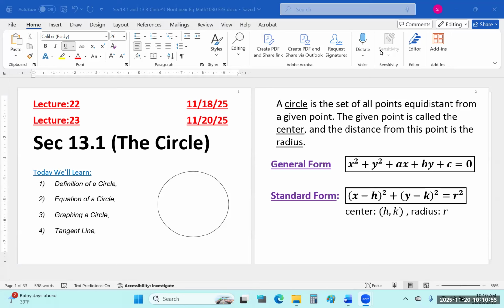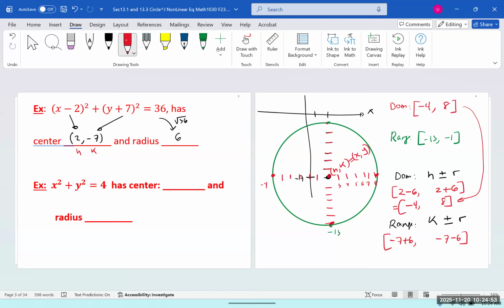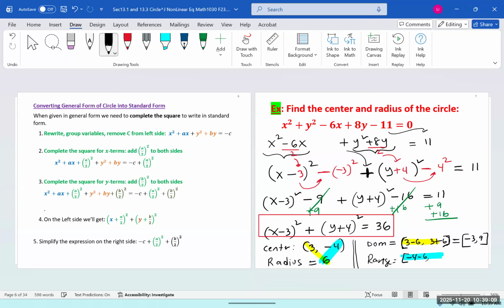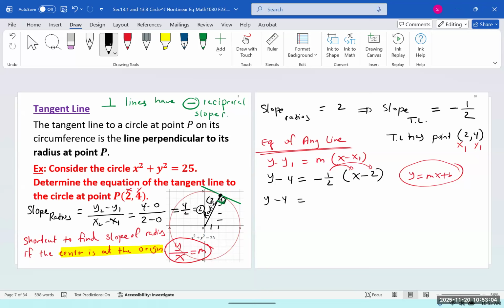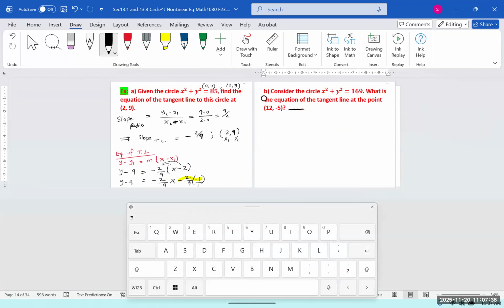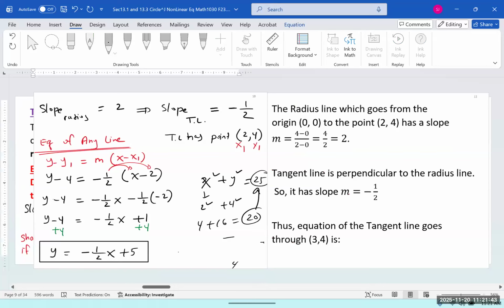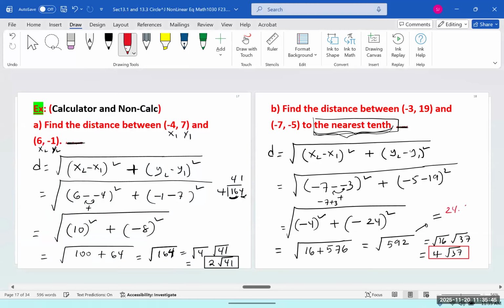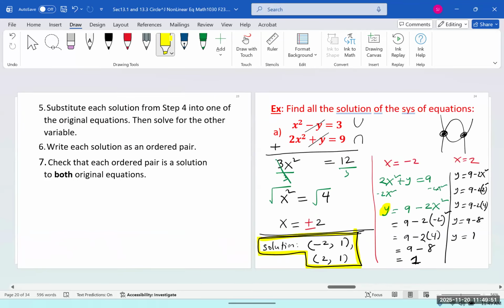Lec23 Sec13.1, 3 HTRS M1030 F25 Circle, Center, Radius, Domain Range, Tangent Line, Solving nonliner